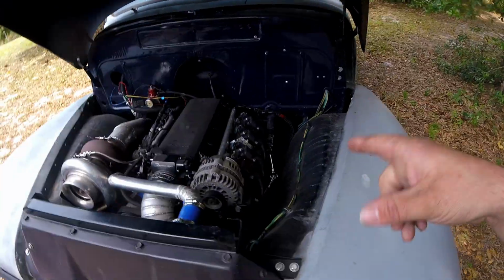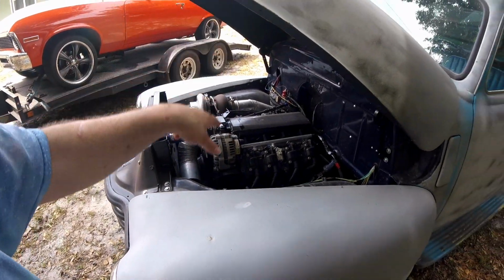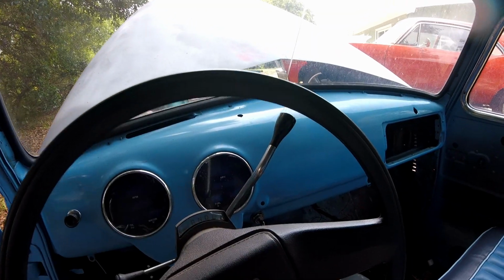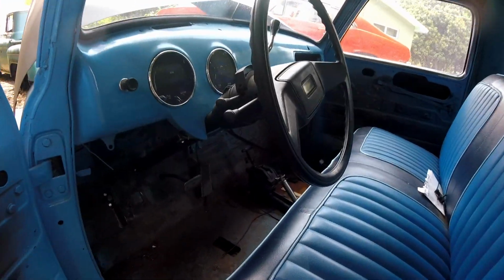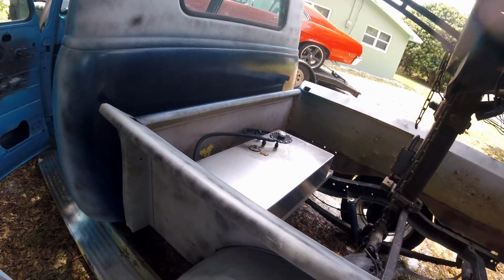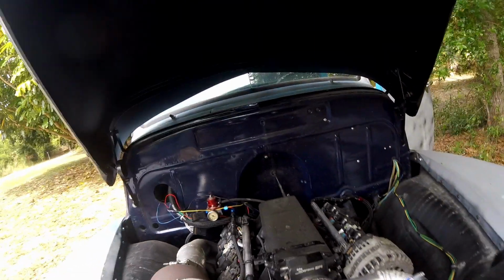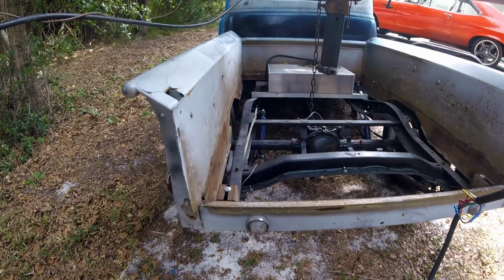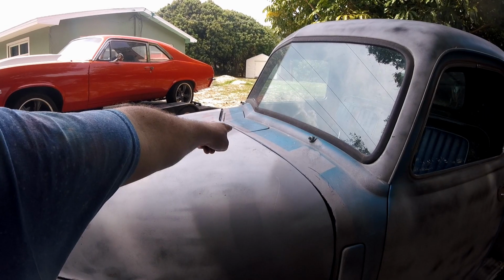Turbo LS 1950 Chevy Truck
In this Deep Dive we go into what makes this 1950 Chevy Pickup so Special.